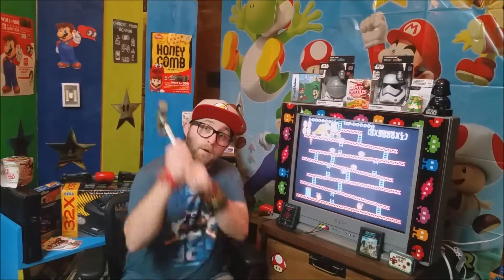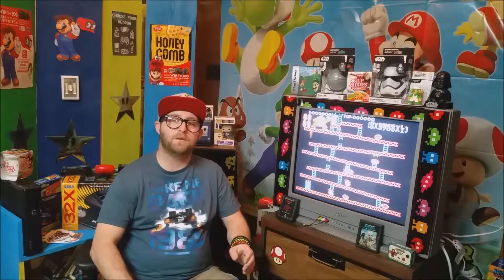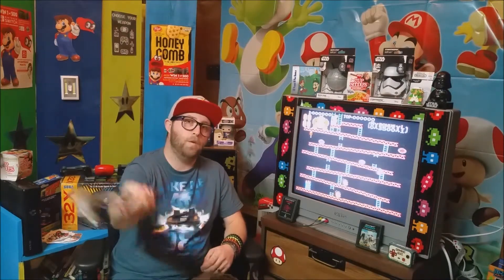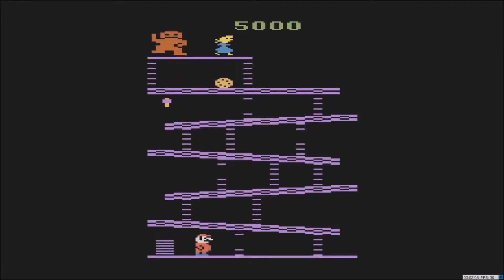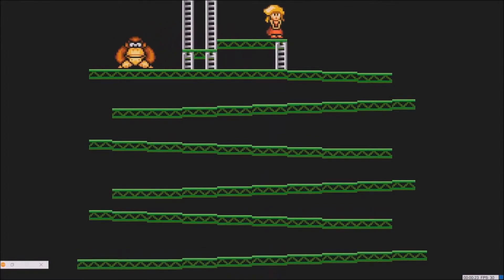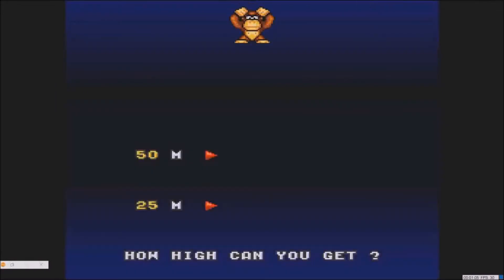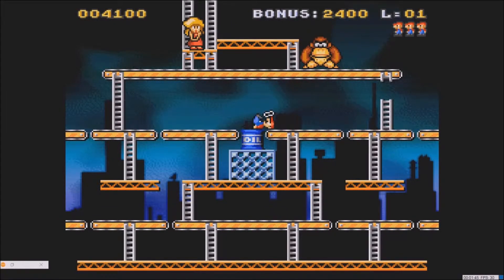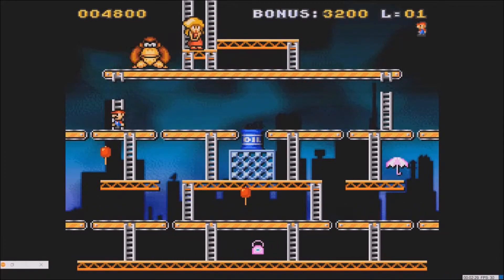DK Comparison video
Hey everyone. This is my last comparison video. It's Dk on Atari 2600 vs Classic Kong on SNES. I hope that you guys enjoy.

Enjoy this video and please like my Instagram and Face Book page as well.

If you guys feel like you would like to send me a gift or would like me to unbox a product of yours,
private message my Retro Stylz FaceBook fan page and I will give you instructions on there to do so.

Thank you all so much for being an amazing version of you.